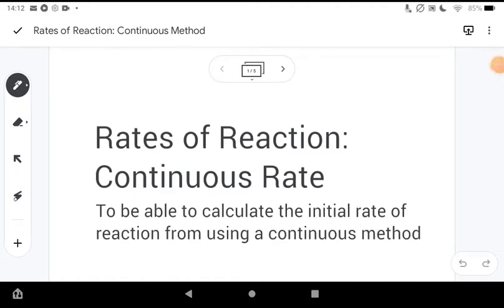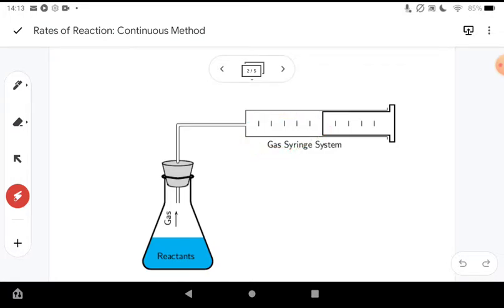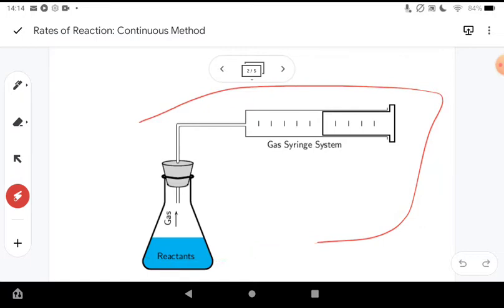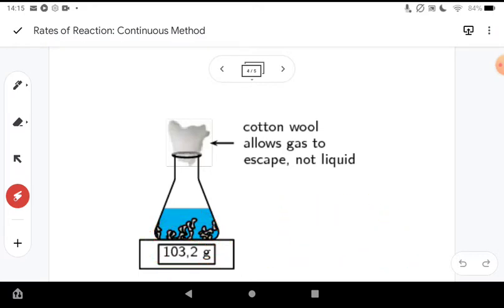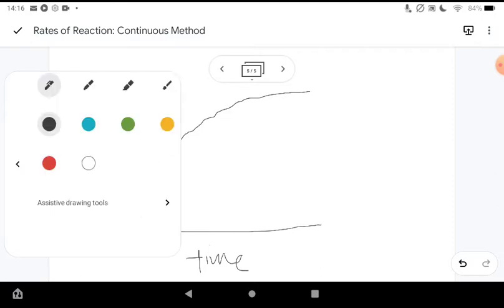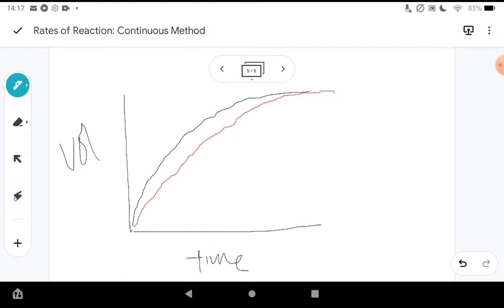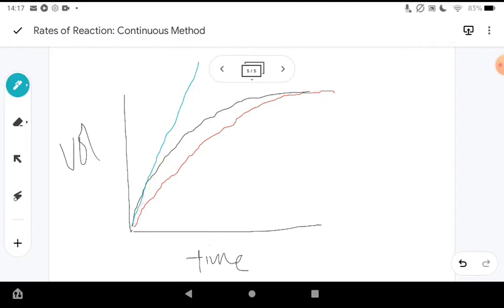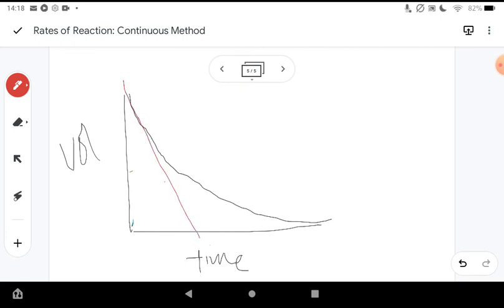Rates of Reaction: Continuous Rates - A Level Chemistry